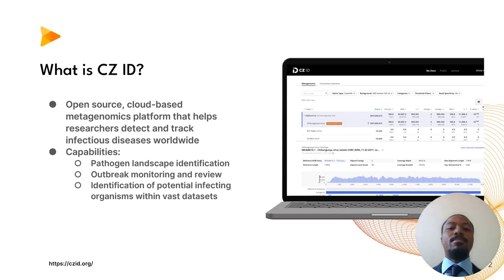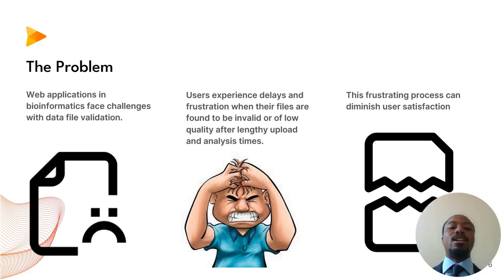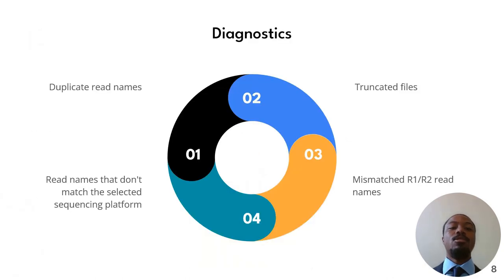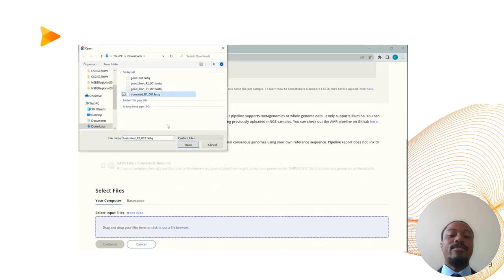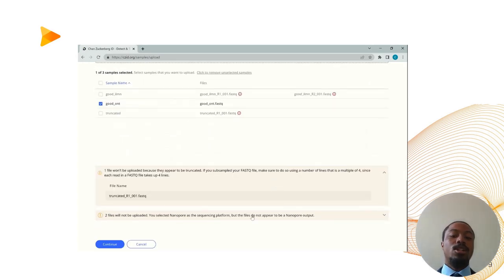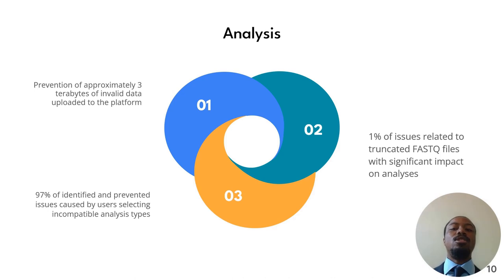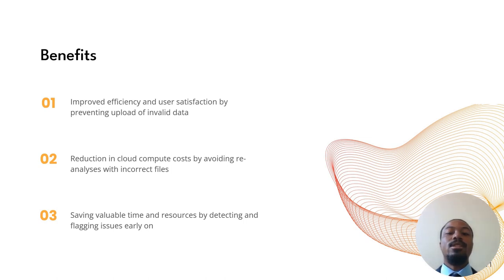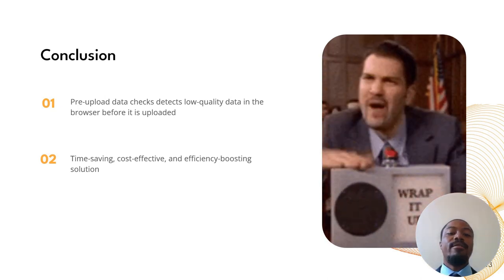BOSC2023 S3ag Charles Bickham, Pre upload quality checks Efficient bioinformatics file validation i